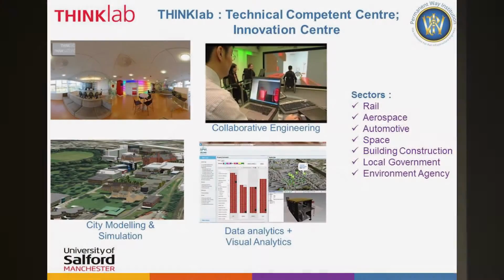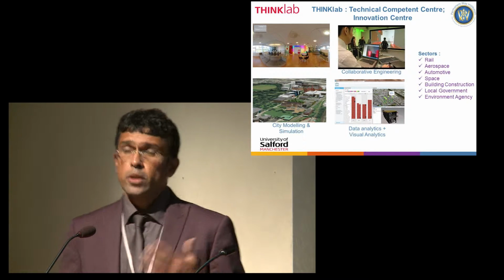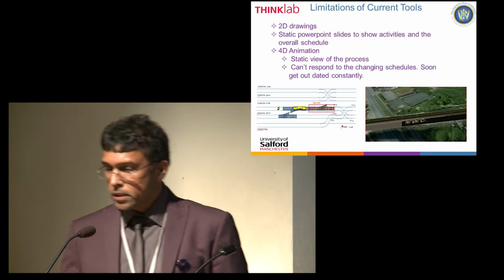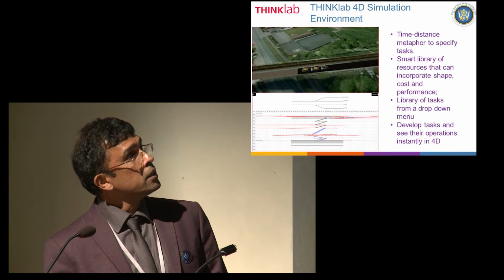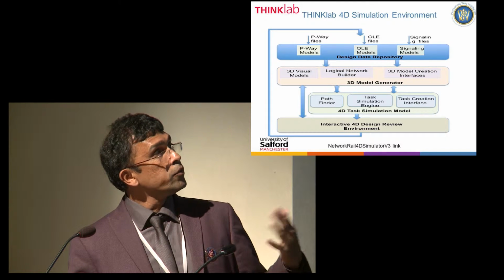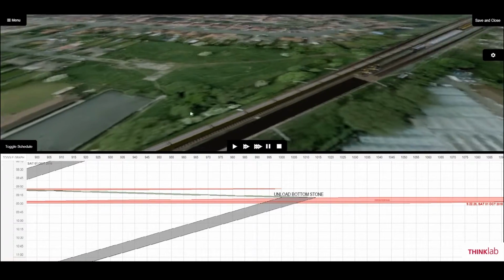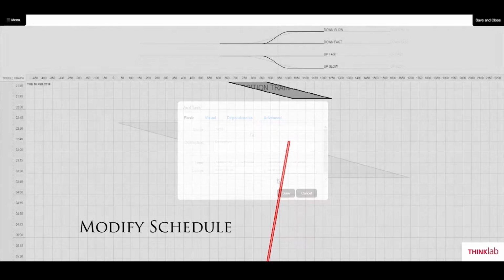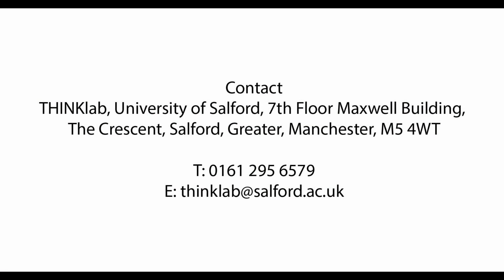THINKlab - An Interactive 4D Simulation Environment for Track Renewal Programmes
Terrence Fernando: Director of the Thinklab
Fady Farag: THINKlab, University of Salford
Michal Cieciura: THINKlab, University of Salford

An Interactive 4D Simulation Environment for Track Renewal Programmes
PWI North West Modernising the Railway Network Seminar, 25th February 2016